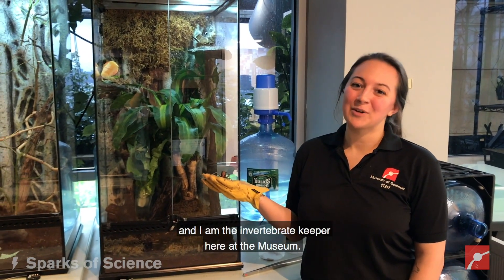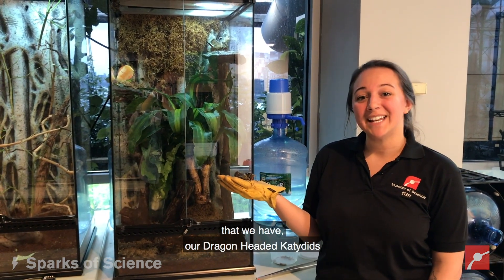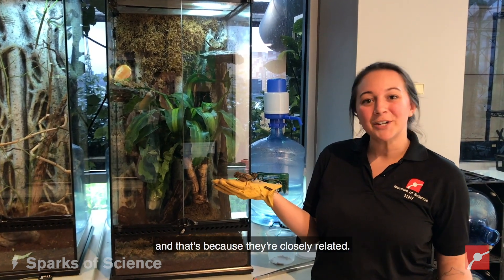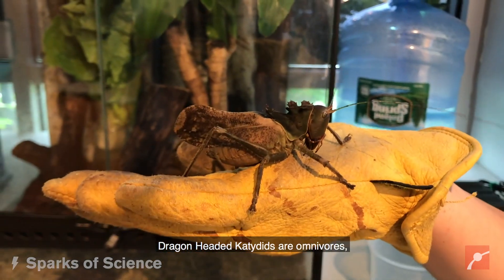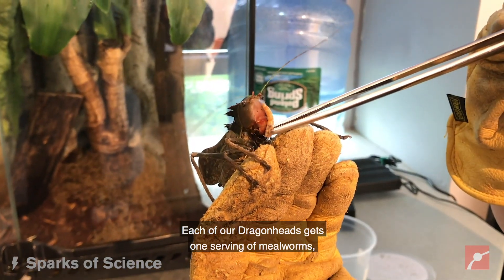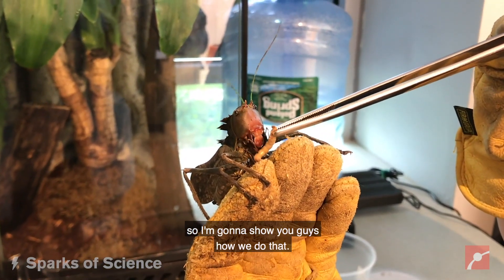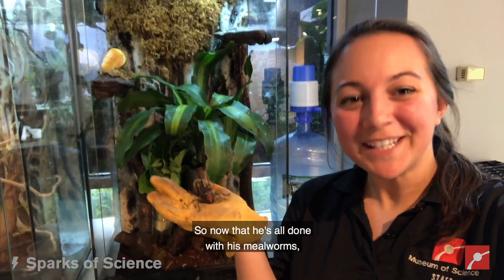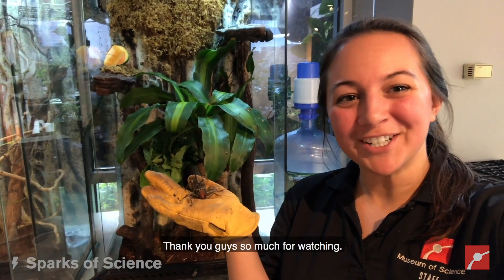Sparks of Science! Dinner with a Dragon Headed Katydid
Our dragon head katydids are omnivores and have a well-rounded diet made up of fruits, vegetables, and mealworms. Dragon headed katydids are nocturnal and go into a heavy state of rest during the day. To wake them up for feeding I place the mealworm near their antennae to get their attention, some of them are a little grumpy when I wake them up and chirp very loudly at me until they realize I have food for them. Dragon Headed Katydids are from Southeast Asia and are in the Family Tettigoniidae.  Katydids are masters of disguise as the species in this family resemble leaves, sticks and tree bark. Katydids are closely related to crickets and grasshoppers but have distinctive characteristics such as the females specialized ovipositors for laying eggs, long antennae and their unique mating calls.